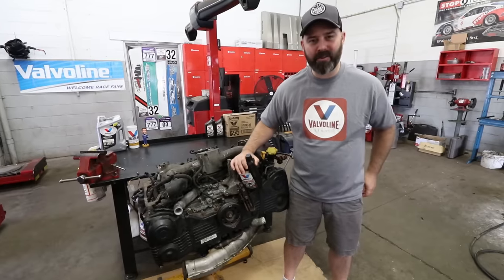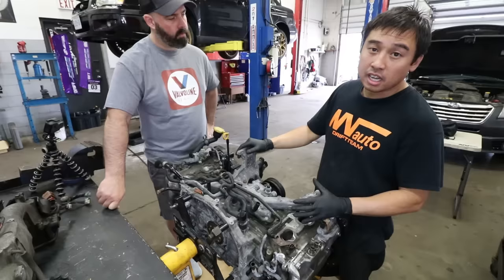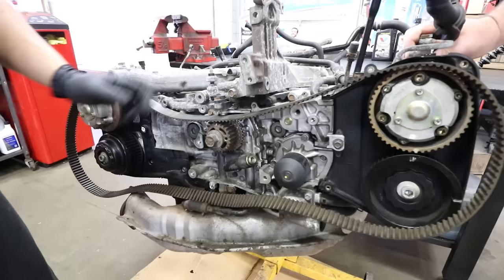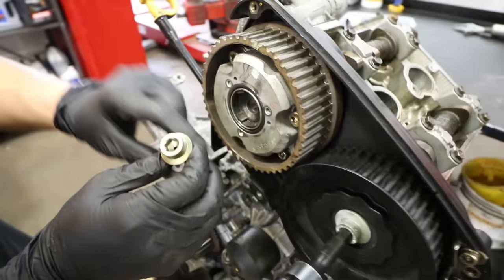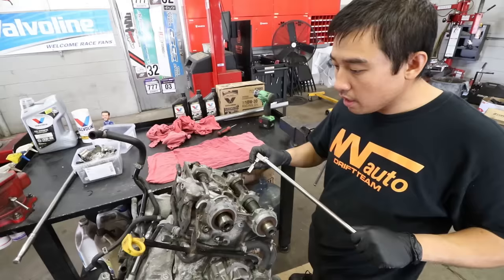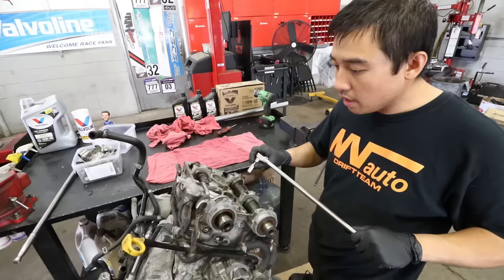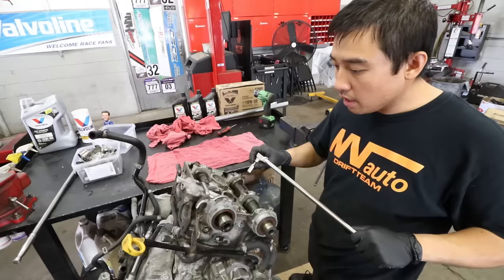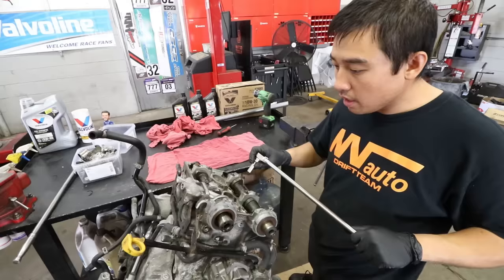SUBARU Engine Rebuild - EJ20 / EJ25 Teardown How To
We begin our EJ20 / EJ25 Subaru engine rebuild by doing a full step by step DIY disassembly and how to engine teardown.